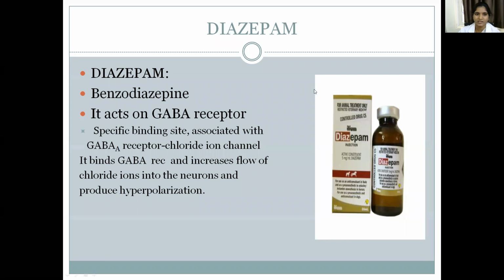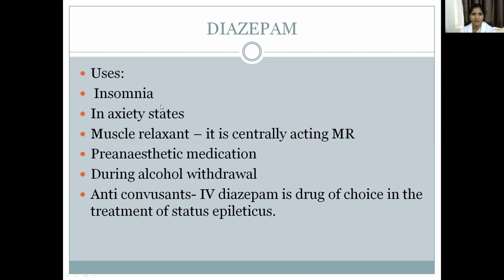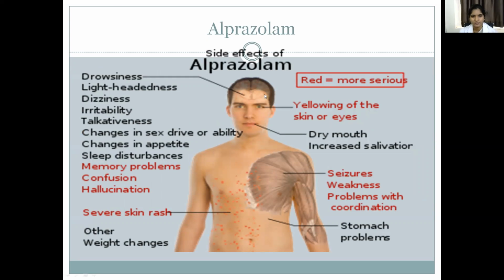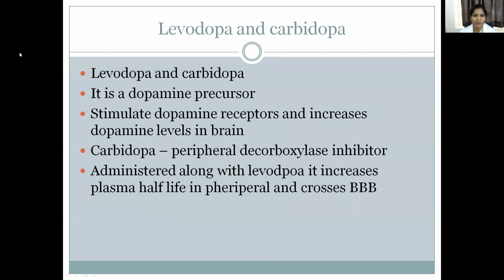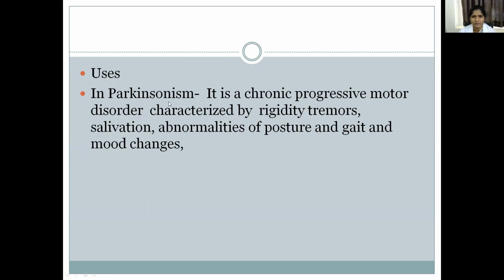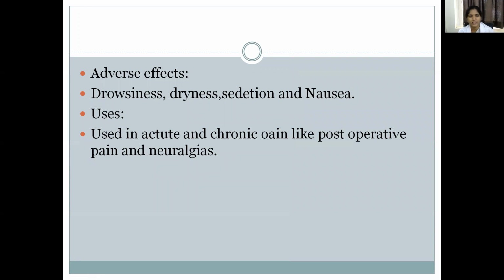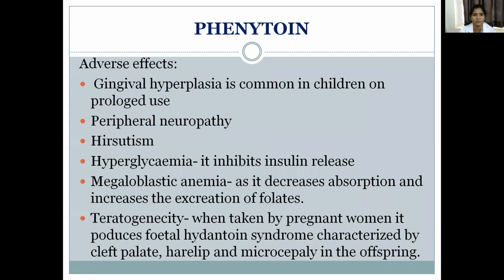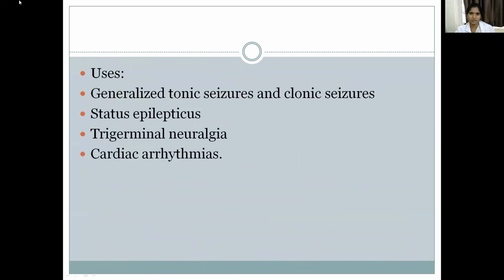Mrs Bala Tripura Sundari A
Spotters:CNS